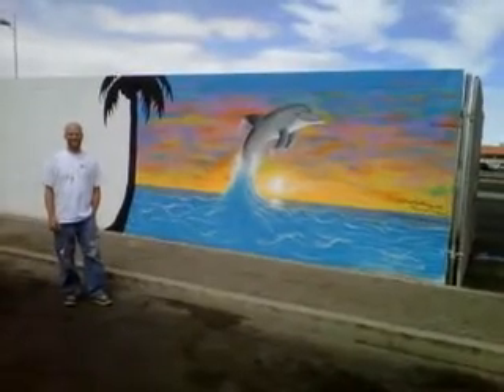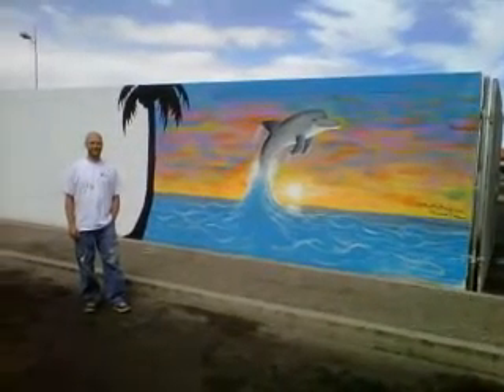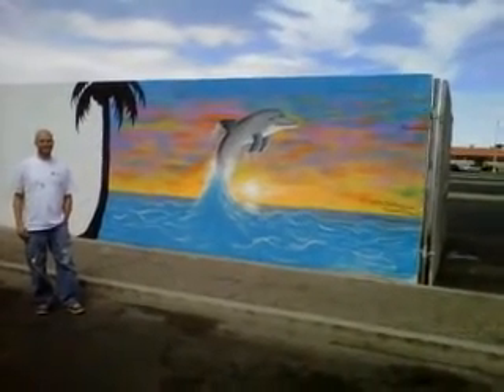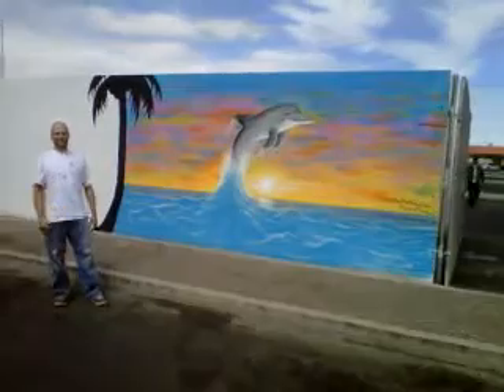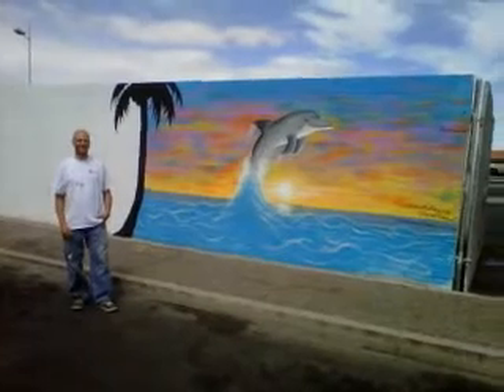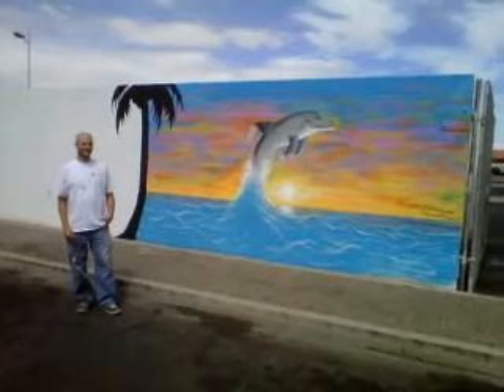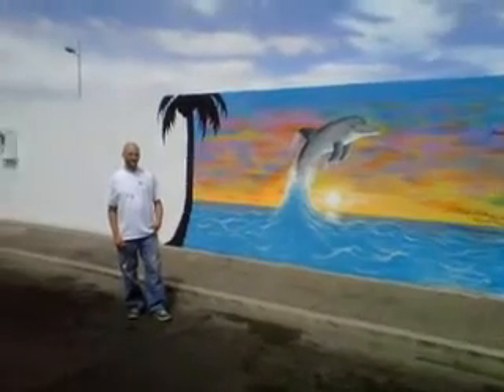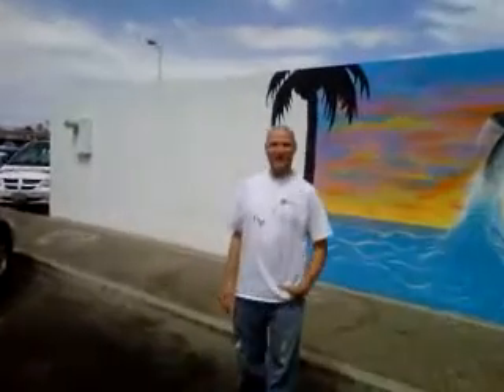Commercial Center Las Vegas Community Mural Project with Howard Freeman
Commercial Center Las Vegas Community Mural project with Howard Freeman. This is a delightful series of Murals used to discourage graffiti in the area and stimulate community pride. What a success everywhere we have placed these Murals there has been a 100% decrease in Graffiti. We hope this trend will catch on. And what a great way to feature local talent with Muralist Howard Freeman of Wallustrations.